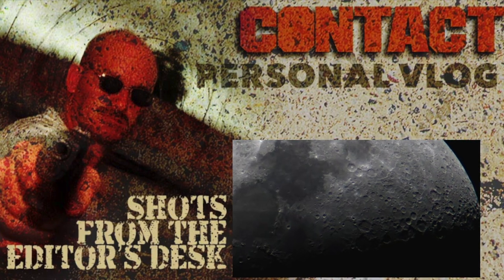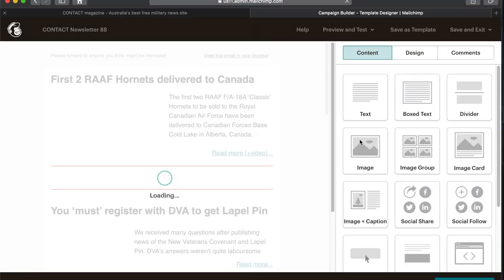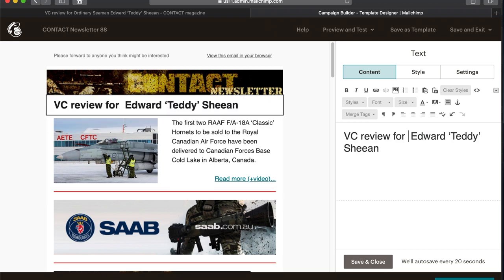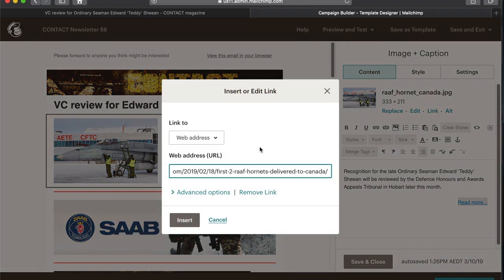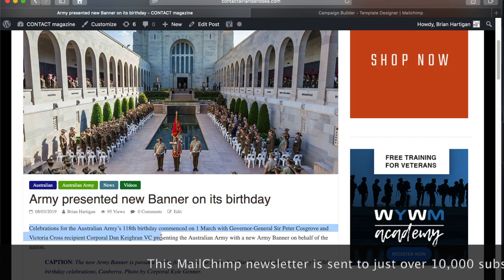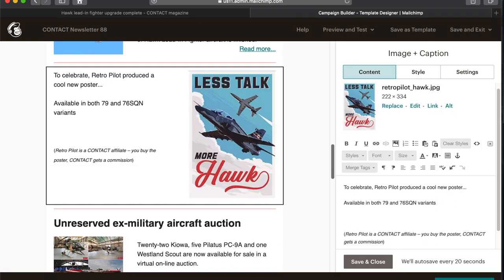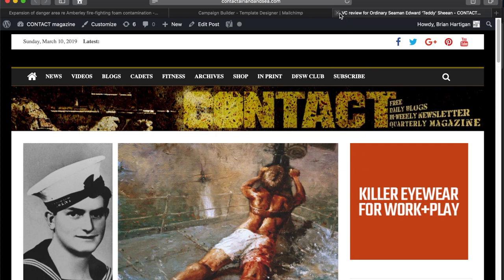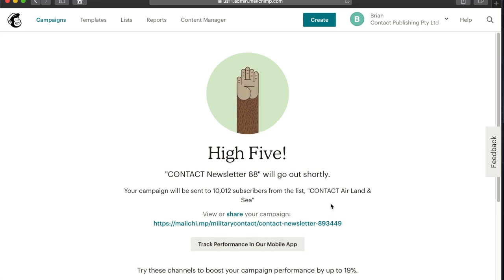Have you ever wondered how the CONTACT newsletter is compiled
Let me give you a quick run-through...

Brian Hartigan
CONTACT Editor